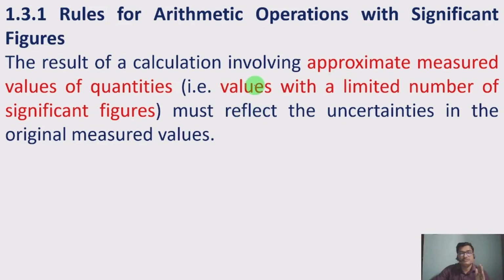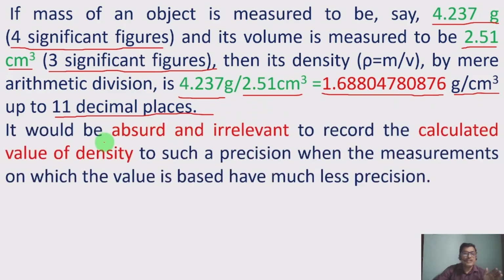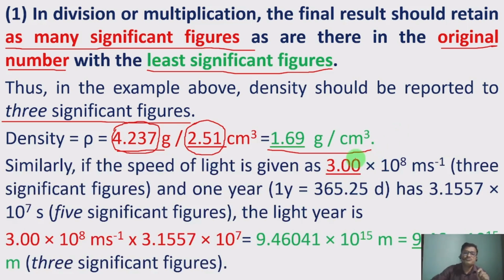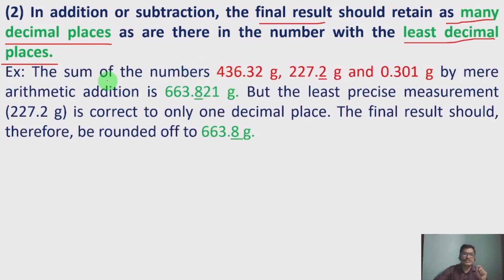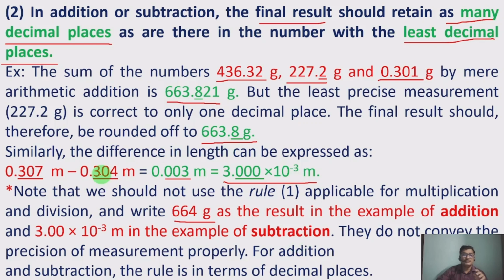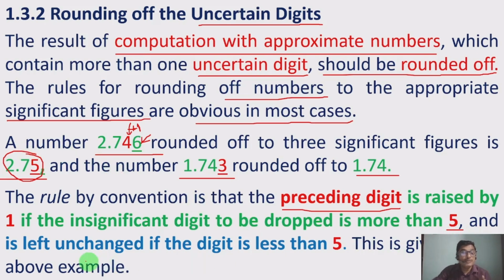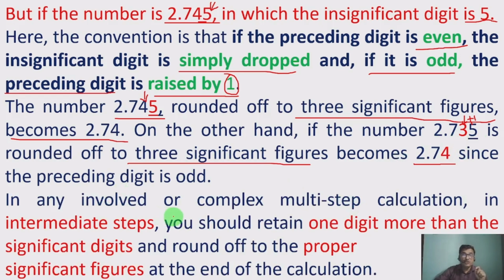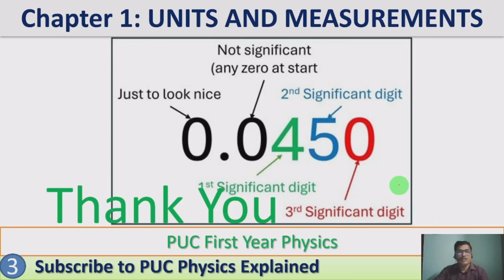Significant figures | UNITS AND MEASUREMENTS | PUC First Year Physics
This lecture explains the continuation of Significant figures in detail.
PUC First Year Physics
This channel is dedicated to helping students excel in their first and second-year pre-university (PUC) physics courses. We offer comprehensive video lectures covering the entire syllabus, practical exercises with detailed solutions, and exam strategies to boost your confidence. Join our student community and achieve your academic goals!